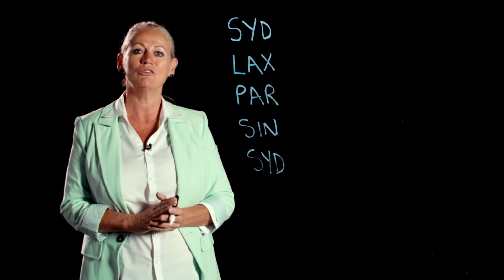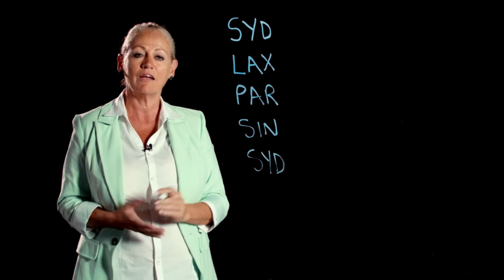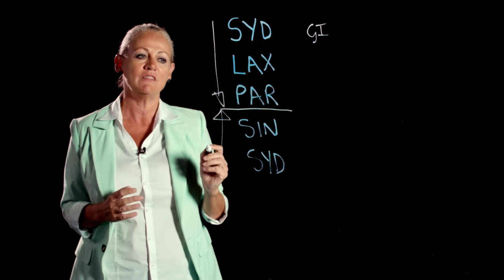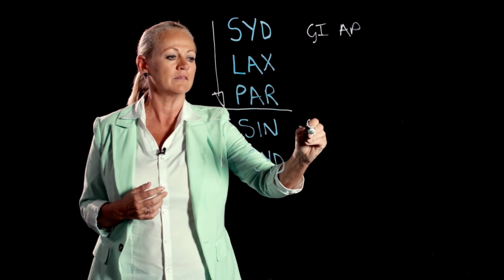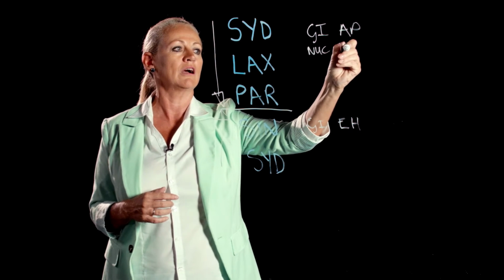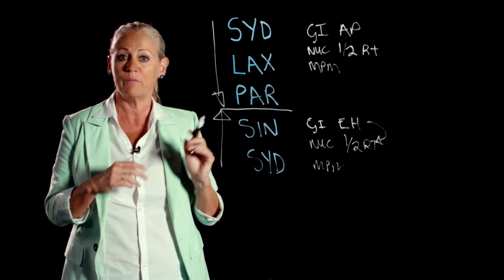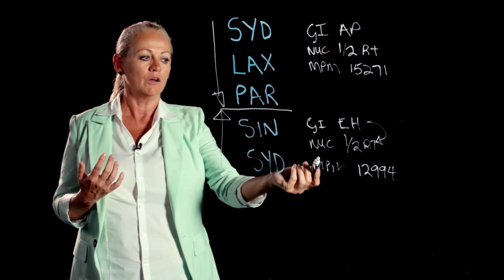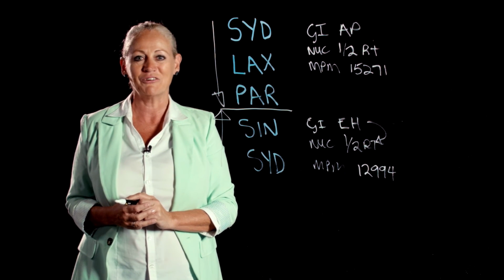Calculating round the world fares